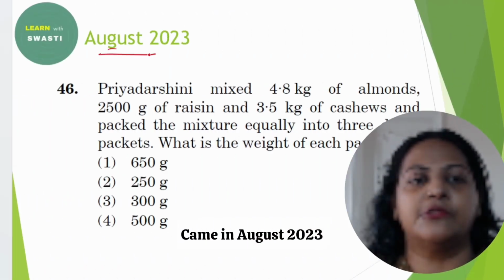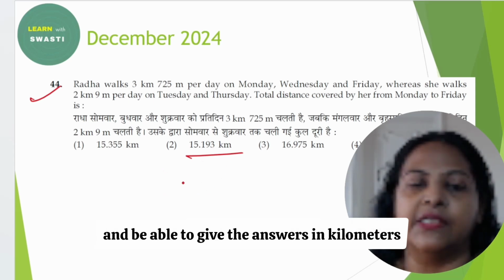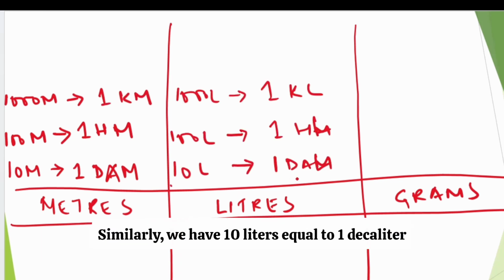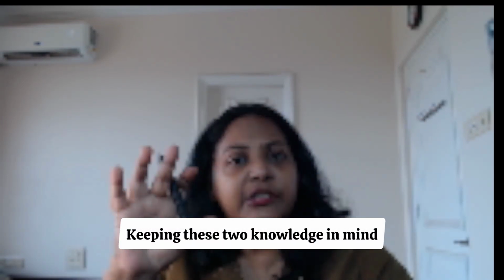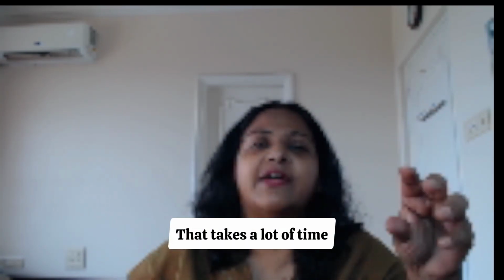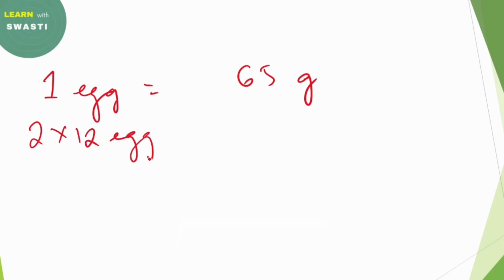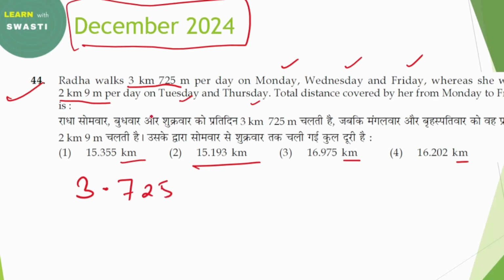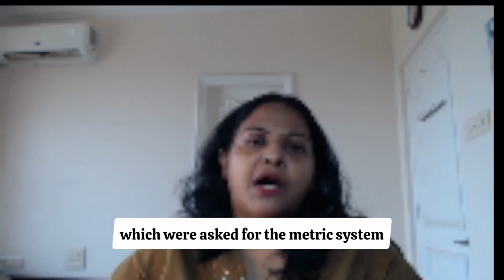Video 2/6 | CTET Paper 1 Maths - Simplifying the Metric System | Crack the CTET Math Syllabus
A topic that is asked in every Math section is the Metric System. Learn the meaning of the prefixes - kilo, hecta, deca etc, how to convert between them and also solve the sums given in the previous CTET exams. In this video, you will learn

✅ What is the Metric System?
✅ Qs from the CTET exams of Aug 2023, Jan 2024, July 2024 and Dec 2024
✅The meaning of the prefixes and how to convert from one to the other
✅Solutions to the CTET Qs

About Me

I’m Dr. Swasti Dhar, an experienced mentor for CTET and TET aspirants. With my self-paced online courses, I’ve helped countless teachers clear the CTET exam on their first attempt. If you want to understand the CTET structure, eligibility, and preparation tips, this series is for you!

Courses - With FREE 5 Day Trial Options Available

WhatsApp Community

👉 CTET Preparation Group (Be a part of CTET Aspirants - This is NOT a Class Group but a Group for those considering CTET sometime soon)

👉  Instagram:  @LearnWithSwasti for daily CTET tips.

Let’s start your CTET journey with confidence!"